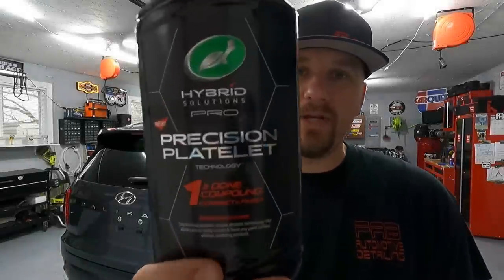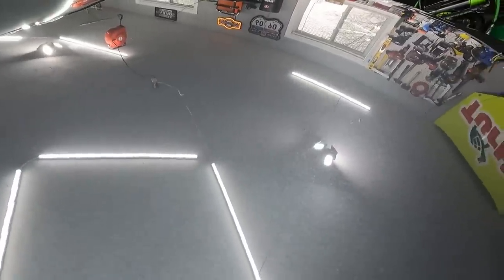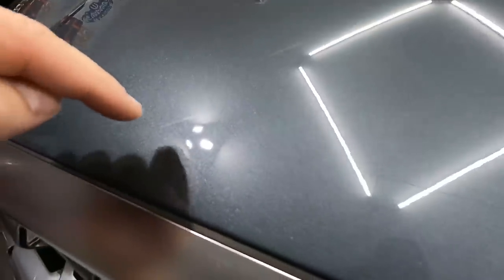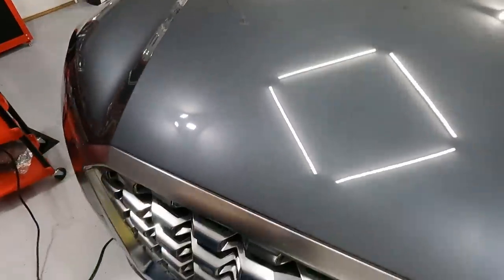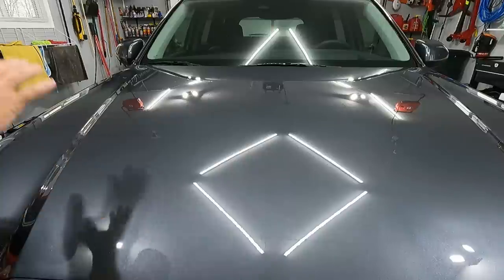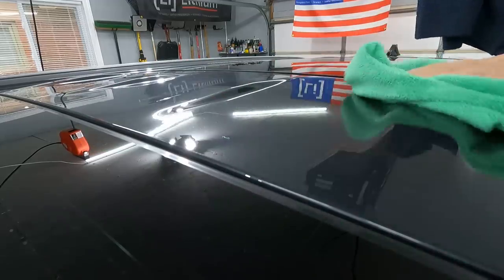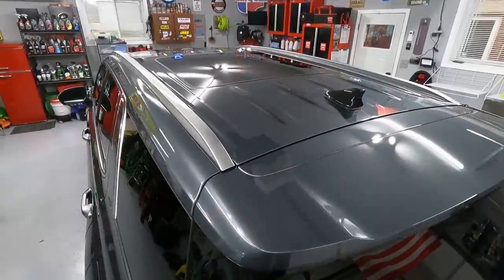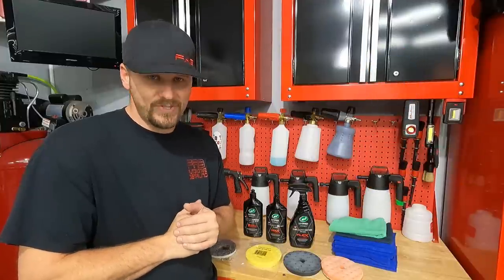New Turtle Wax 1&Done Compound Correct & Finish! You Choose The Aggressiveness With Your Pad Choice!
In this video we will take a look at the new Turtle Wax 1 & Done Compound. This correction product is pad dependent so you can boost the aggressiveness or lessen it by your pad choice. I will be using it on a brand new car to enhance the paint and to show that it doesn't remove much clear when using a finishing pad but really brings out the gloss and depth we all look for.

Here is the link to the Turtle Wax website for the complete kit